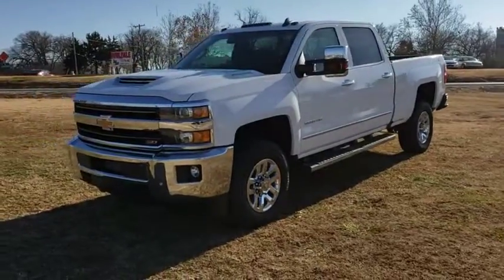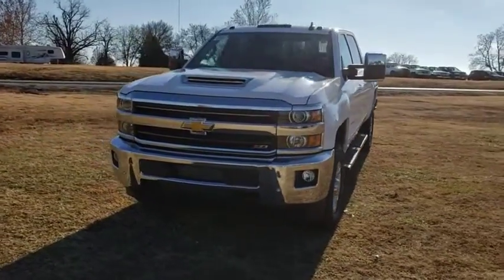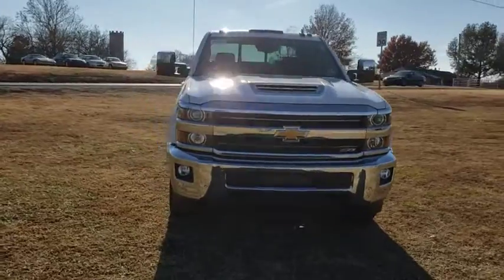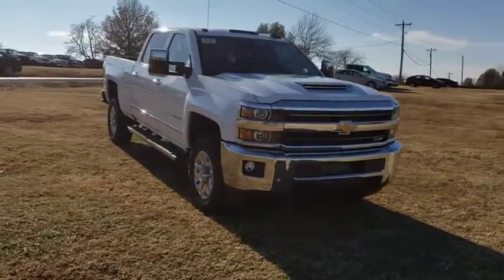2019 Chevrolet Silverado 2500HD Vinita, Broken Arrow, Tulsa, Bixby, Owasso, OK D19063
Summit White N 2019 Chevrolet Silverado 2500HD available in Vinita, Oklahoma at Bob Hart Chevrolet. Servicing the Broken Arrow, Tulsa, Bixby, Owasso, OK area.

$6,240 off MSRP! 2019 Chevrolet Silverado 2500HD Summit White Duramax 6.6L V8 Turbodiesel 4WD Allison 1000 6-Speed Automatic LTZ We LOVE Trade-Ins! We take ALL trades, no matter what it is or what you owe!, Fast easy financing available for ALL credit! In-House Finance Department makes it EASY!, Allison 1000 6-Speed Automatic, 4WD, Cocoa/Dune Leather. Not All Customers Qualify for all Rebates: $500 - General Motors Consumer Cash Program. Exp. 11/30/2018, $1,000 - GM Down Payment Assistance Program. Exp. 11/30/2018